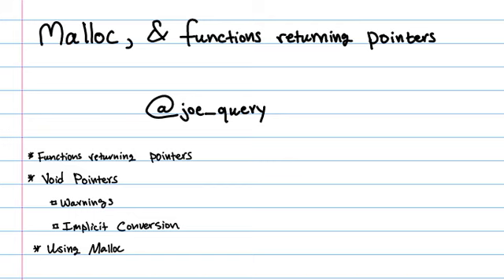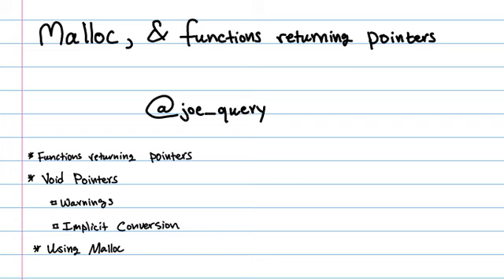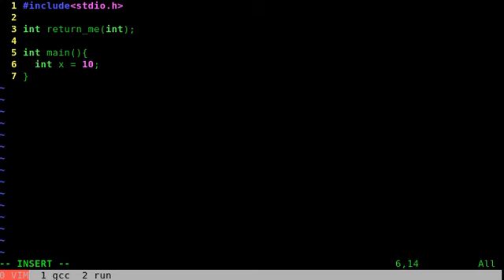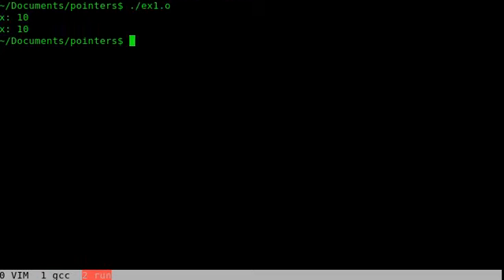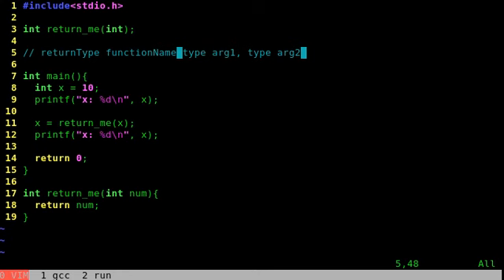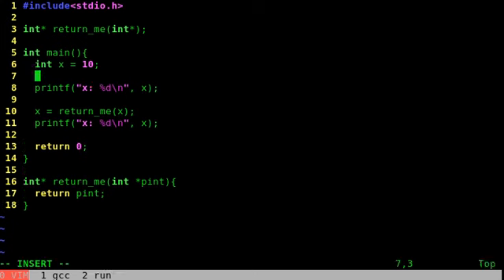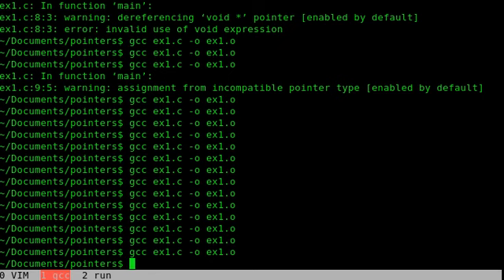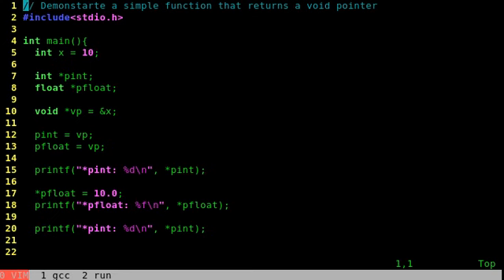C: malloc and functions returning pointers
BLOG POST: Contains all code with thorough explanation.

Explanation and examples of using the malloc function. Also, how to create/use functions that return pointers.